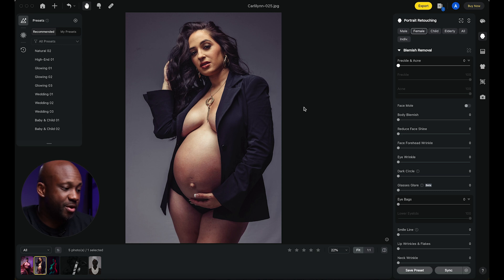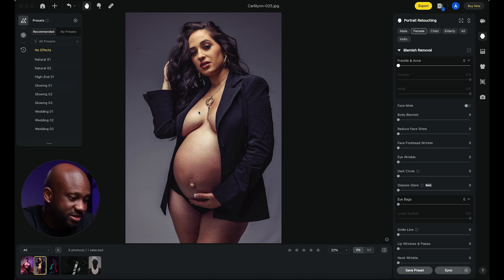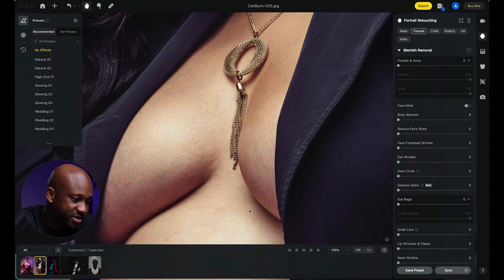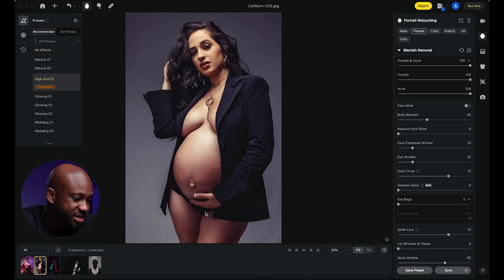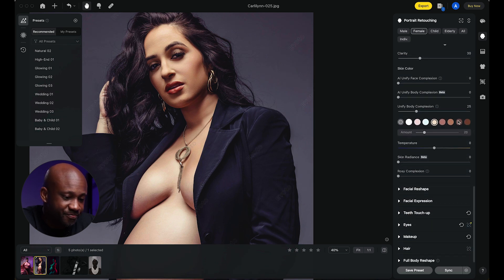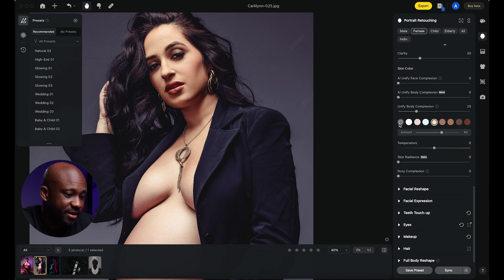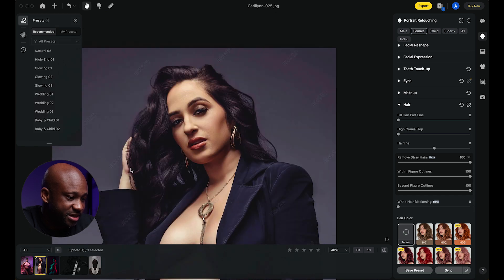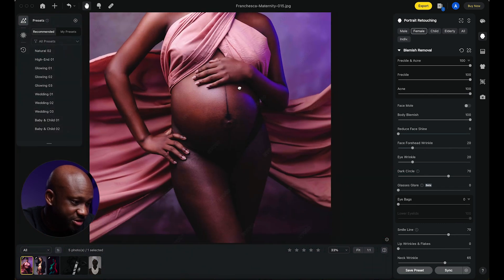MAJOR PROBLEM with EVOTO AI EXPOSED: Full Tutorial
In this video I'll be covering some major issues I've noticed with EVOTO AI along with a few suggestions on ways they could fix this issue. I'll also give a short EVOTO AI Tutorial for those who may be watching this video before using EVOTO AI for the first time.

To be clear even with these issues, I still think that EVOTO AI is an incredible software, the BEST of it's kind ever to hit the market in my opinion but these issues should be addressed for a better user experience.

WANT TO TRY EVOTO AI?
If you'd like to give EVOTO AI a try register here for some free credits

TABLE OF CONTENTS
0:00 // Intro
1:49 // Evoto AI Tutorial
3:32 // Adding Skin Texture in Evoto AI
5:26 // Issues with1 Evoto AI
9:18 // Issue #2 with Evoto AI
12:47 // Free Evoto AI Credits

JOIN MY EXCLUSIVE FACEBOOK GROUP
If you haven't already... be sure to join my exclusive facebook group and engagement with a great community of photographers who are eager to help each other grow.

GEAR RECOMMENDATIONS
For a complete list of my suggestions on what lenses to buy visit the the following

And if you'd like a complete list of all of the gear I have in my wedding photography tool click you can find that

HOW I SHOOT MY VIDEOS